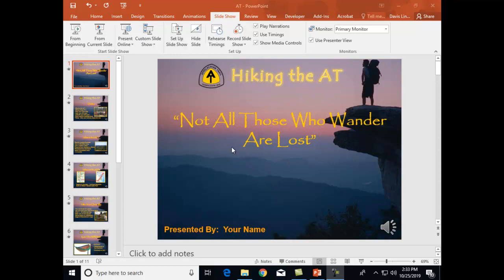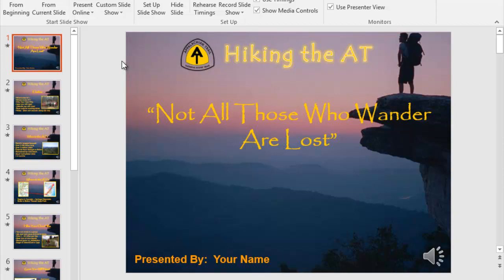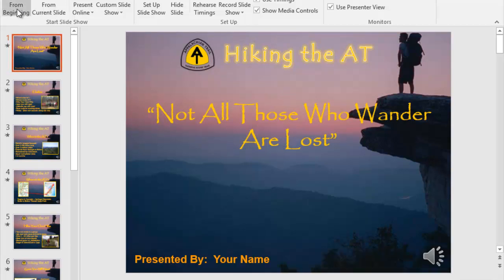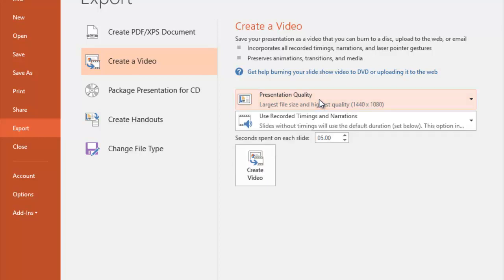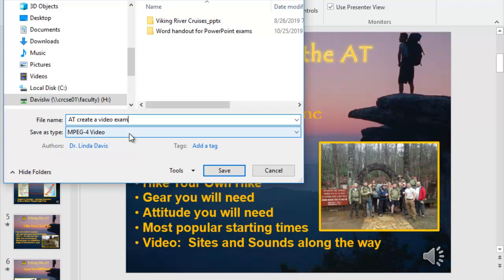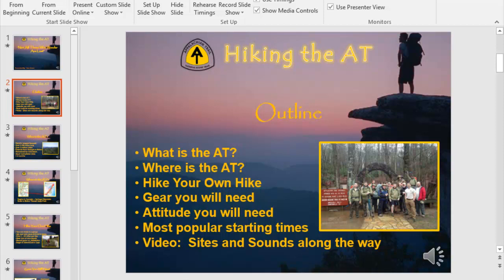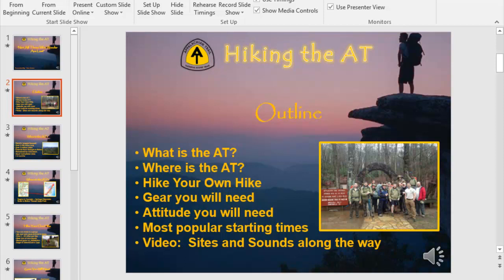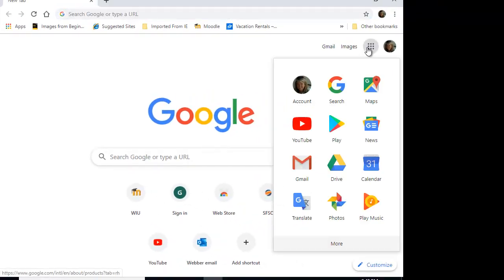PowerPoint to YouTube - making your PowerPoint an mp4 file for YouTube upload.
PowerPoint to YouTube: How to take a PowerPoint file and convert to an mp4 file for upload to your own YouTube channel. I discuss adding narration to the PowerPoint and then the steps involved for taking it to your own YouTube channel by making the PowerPoint a mp4 video file that YouTube can upload.  Works great when you are making a presentation for college and you can copy the YouTube link when it is finished processing and paste that link in your Discussion board on any electronic classroom platform like Moodle, Blackboard, D2L, Brightspace, Canvas, etc. so your professor and your classmates can see and hear your presentation.  Great for online classes.